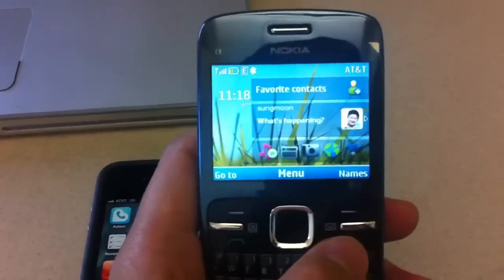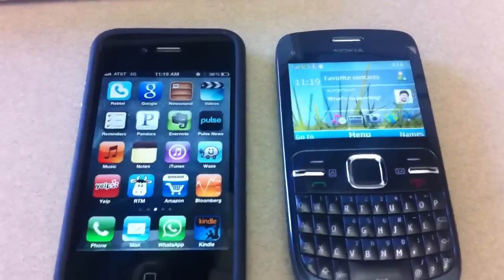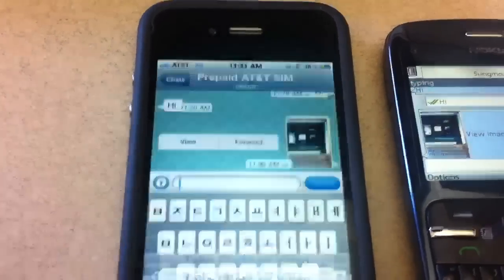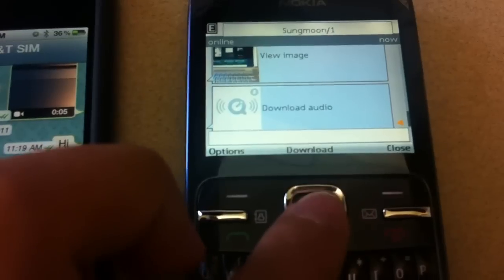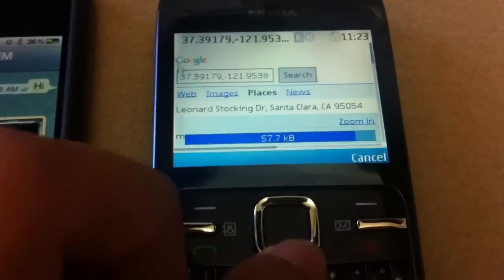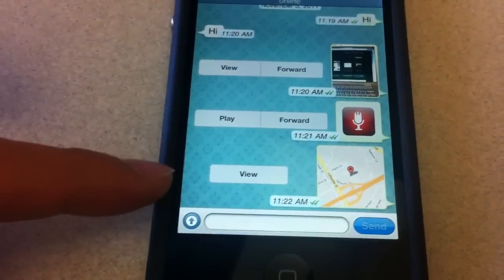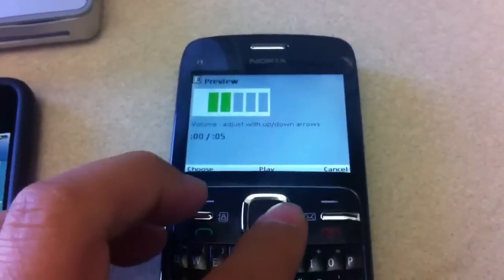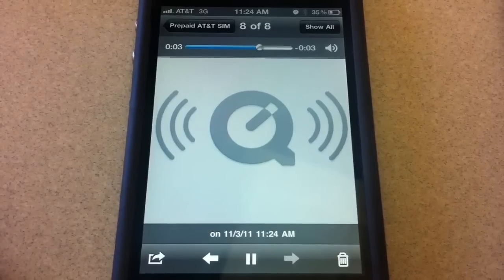Whatsapp on iPhone and Nokia C3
Whatsapp messenger